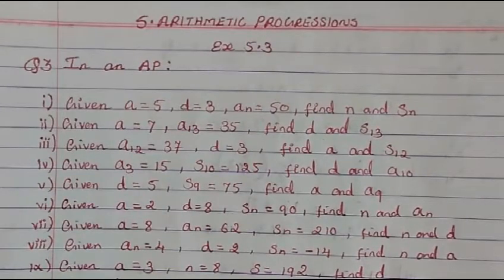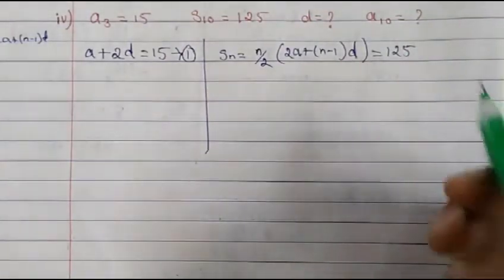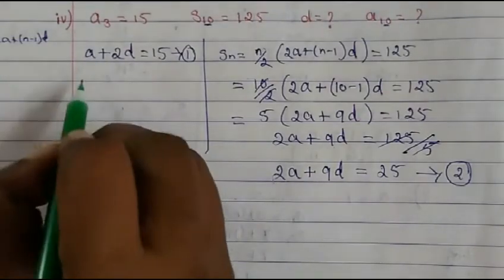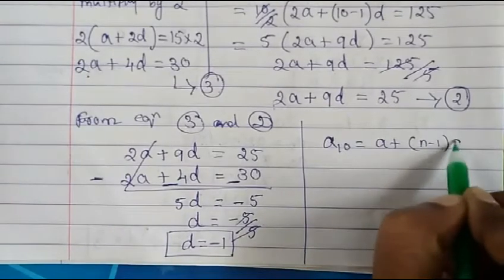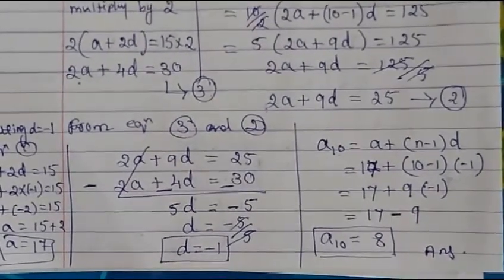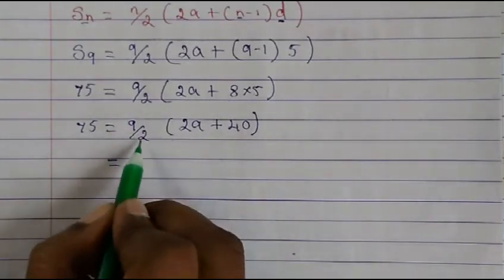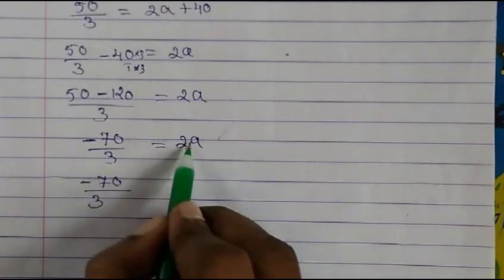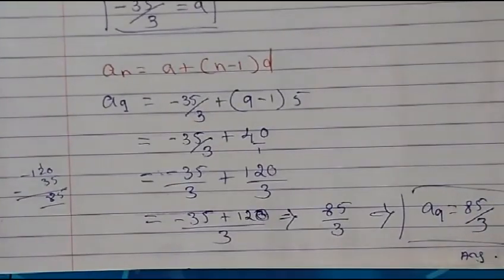10th Maths NCERT. 5. Arithmetic Progressions. Ex.5.3, Q3 iv,v